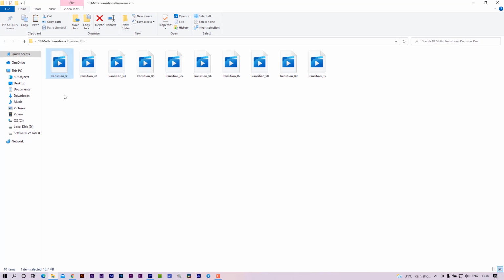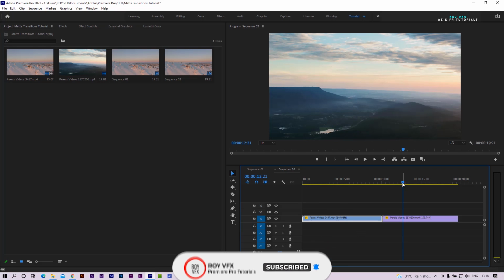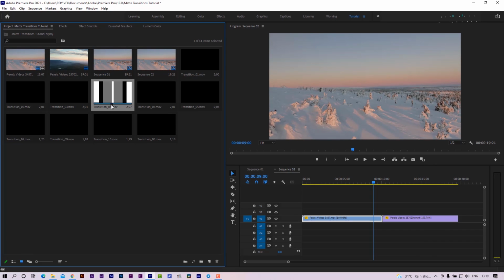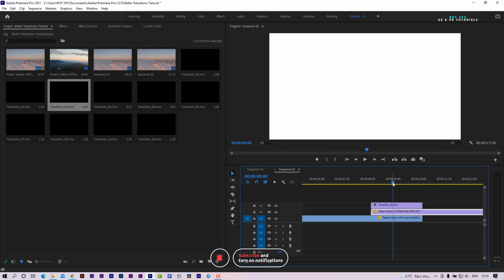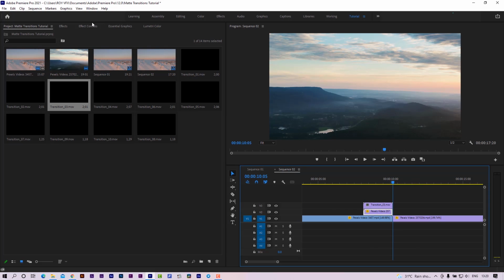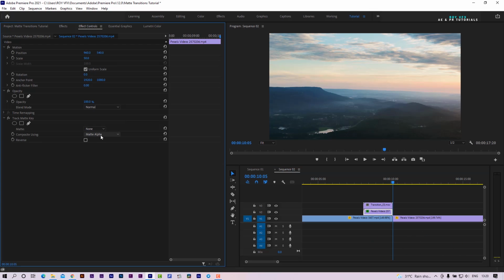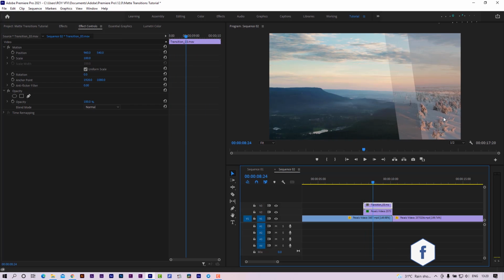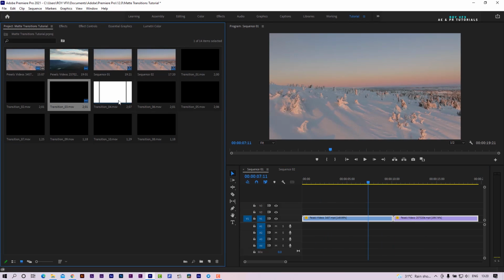10 Free Matte Transitions for Adobe Premiere Pro.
10 Free Matte Transitions for Adobe Premiere Pro.

Timecode:
(00:00​) - Intro ROY VFX
(00:06​) - Showcase
(01:05) - How to use Matte Transitions
(02:46) - Outro